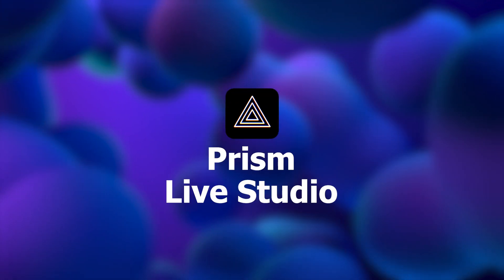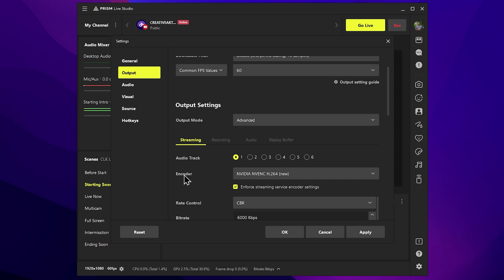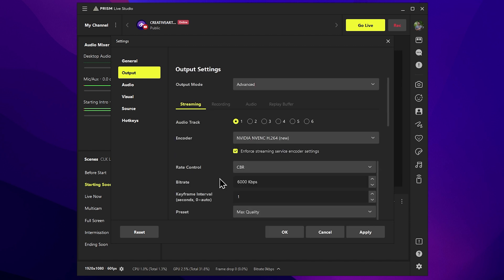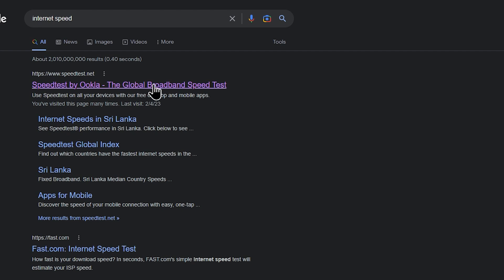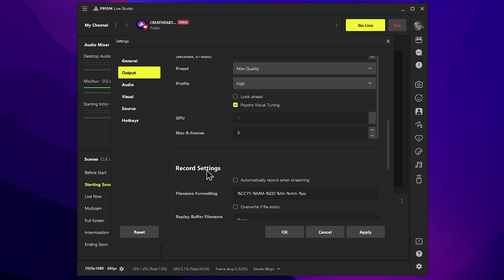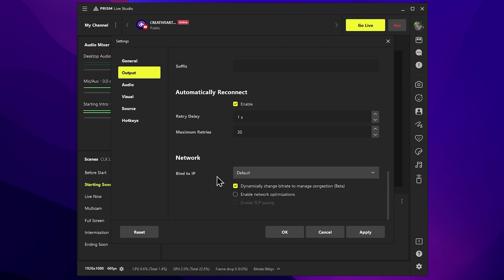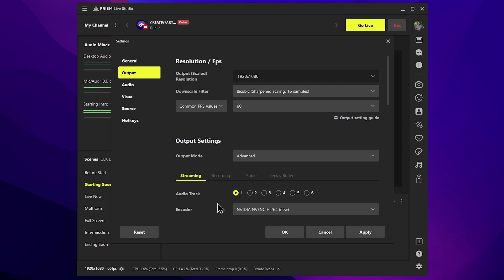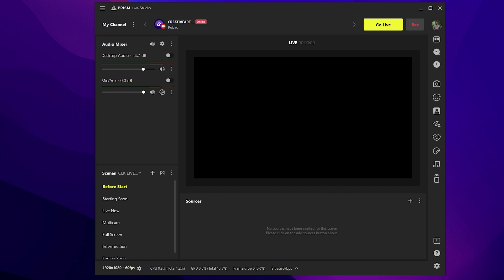Part01 How to make high quality live stream in Prism Live Studio | Sinhala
How to make high quality live stream in Prism Live Studio | Sinhala

🔰 GEAR WE USING
◼️ Sony A7ii
◼️ Kit lens 28-70mm
◼️ 50mm-1.8

🔰CLK WORKSTATION
🔵CPU : Ryzen 5 5600X 6 Core
🔵GPU : NVIDIA GTX 1050ti 4GB
🔵RAM : 32GB, 16x2
🔵HDD : 512SSD + 2TB SATA